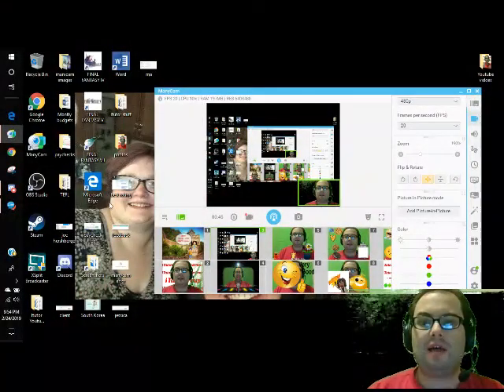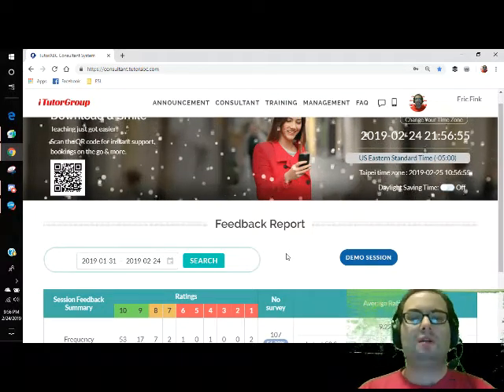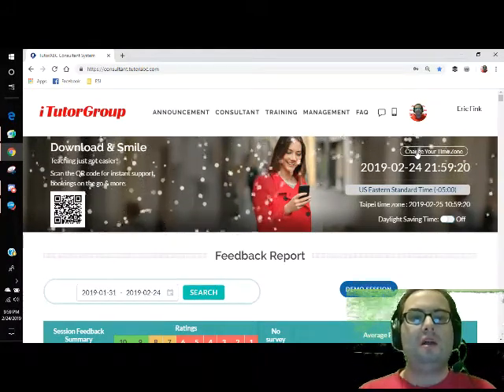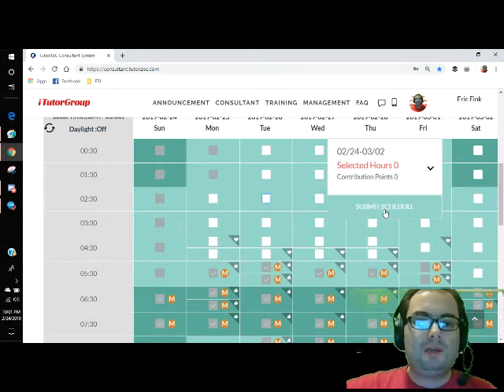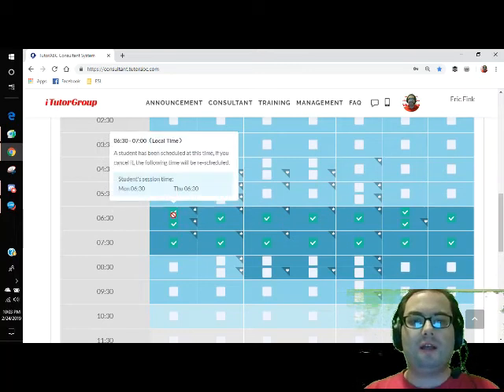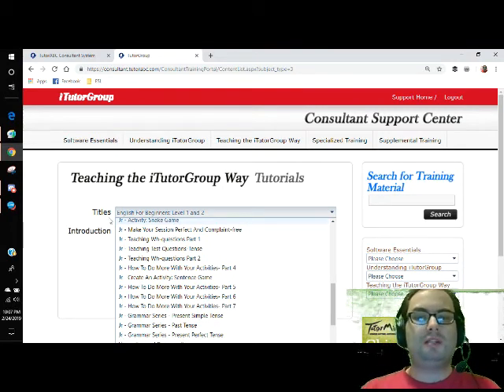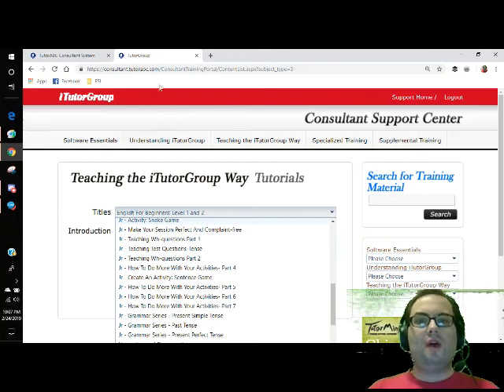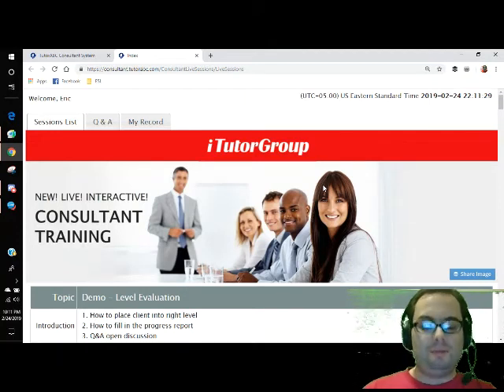3 things I wish I knew how to access on the Itutor Teaching Portal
This is an instructional video of 3 things I wish I knew how to access on the ITutor website. Stay focused for some bonus material.